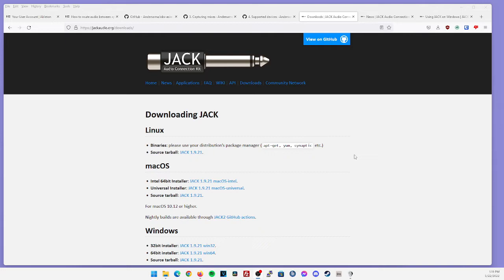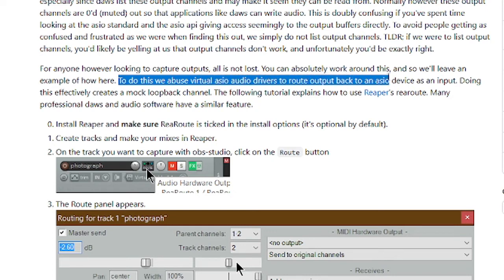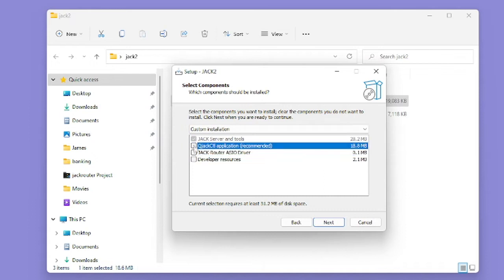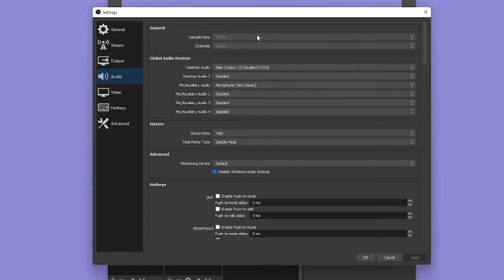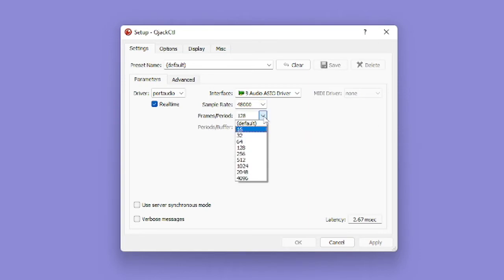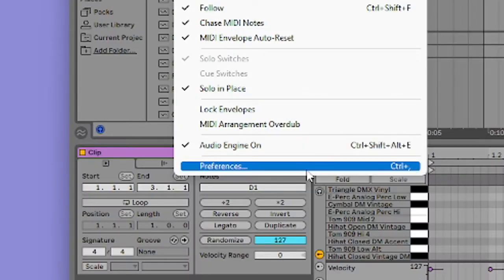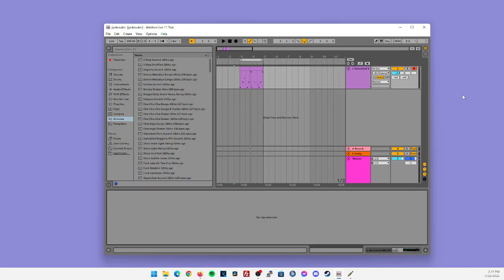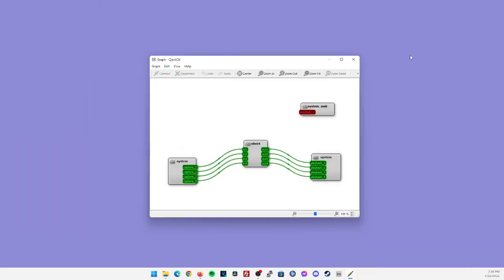How to setup your DAW on OBS with Jack2 for Windows 11/10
I'll show you how to setup your DAW with OBS in Windows 11, using an application called Jack audio.

OBS-ASIO (v30+) for versions of OBS on 30 or later

0:00 Intro
0:46 Download Jack Audio
1:11 Download OBS-ASIO
2:00 OBS-ASIO Information
2:55 OBS-ASIO Compatibility
4:11 Software Used
4:29 Ableton KB Article
4:52 Installing Jack2 and OBS-ASIO
5:35 Configuring Windows Audio
7:40 Setting up OBS
9:12 QjackCtl configuration
11:47 OBS setup for QjackCtl
12:13 Displaying DAW in QjackCtl graph
13:03 DAW configuration
13:35 Audio Interface CP (optional)
13:55 Verify DAW settings
14:18 Setup routing in QjackCtl
14:50 Create sync offset in OBS
15:40 Shutting it all down
17:16 Example of error in QjackCtl
18:16 Outro